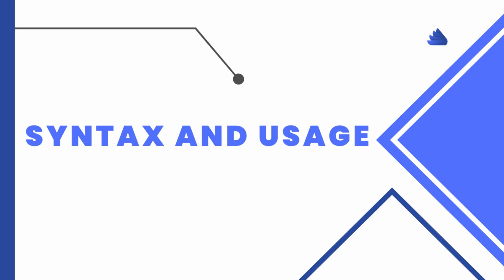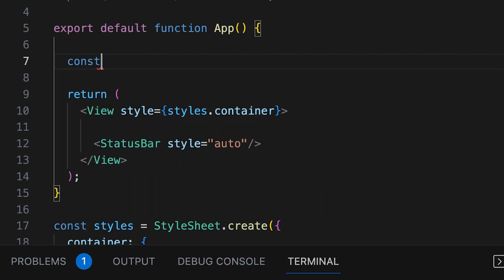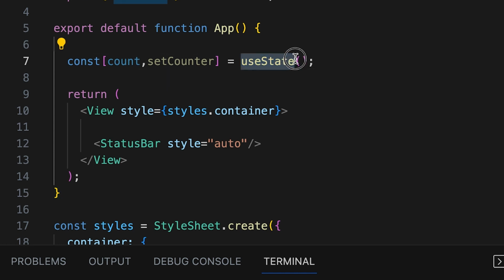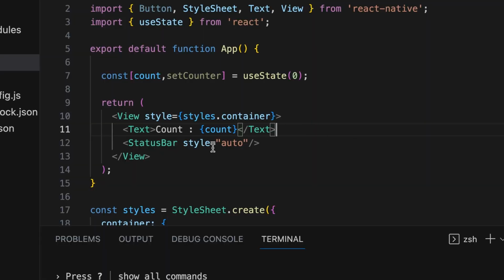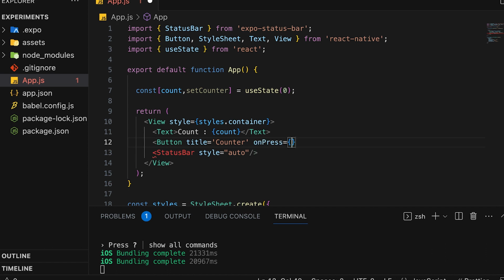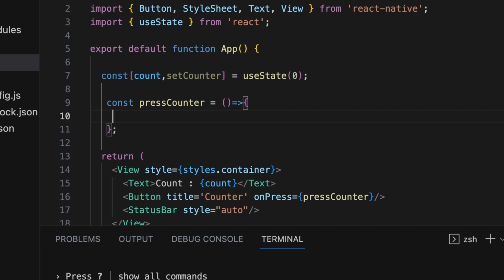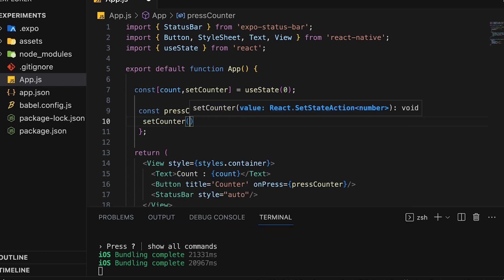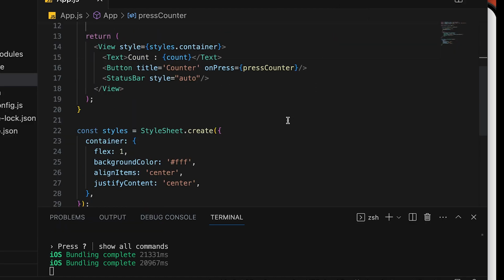React Native useState Explained - Managing Component State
"What is useState?"  0:18
"Why do we use useState?" 0:43
"Syntax and Usage"  1:04
"Conclusion" 4:29

Explore the power of React Native's useState hook in this comprehensive tutorial from True Coders. Discover how to add state to functional components, making them dynamic and interactive. Learn the syntax, usage, and best practices of useState, and see it in action with a step-by-step example. Whether you're a React Native beginner or looking to enhance your skills, this video guides you through the fundamental concept of useState for creating dynamic user interfaces. Join us and elevate your React Native development today.